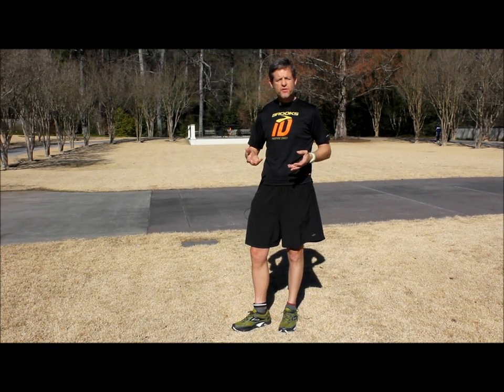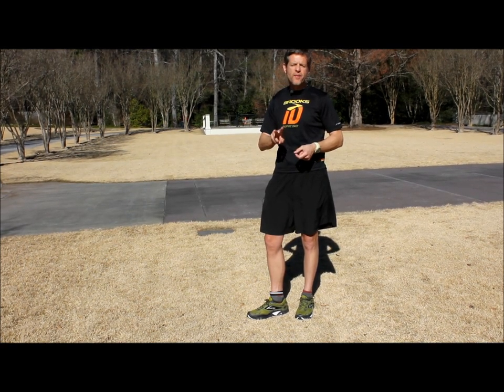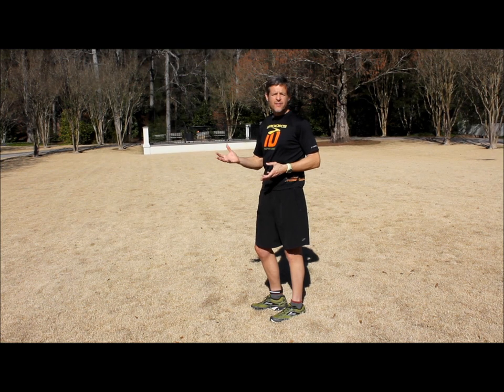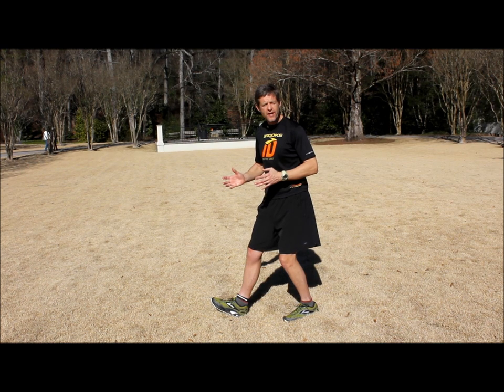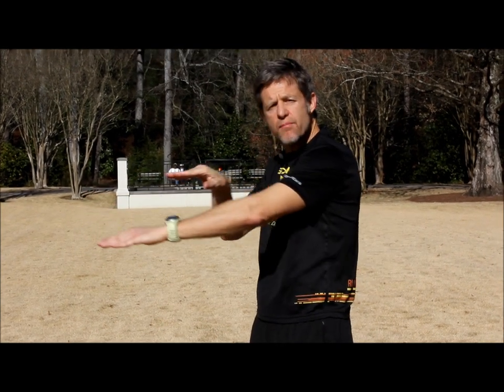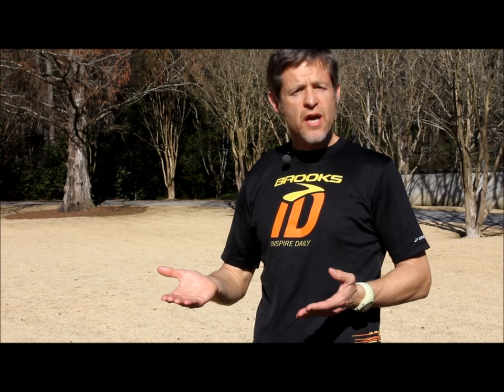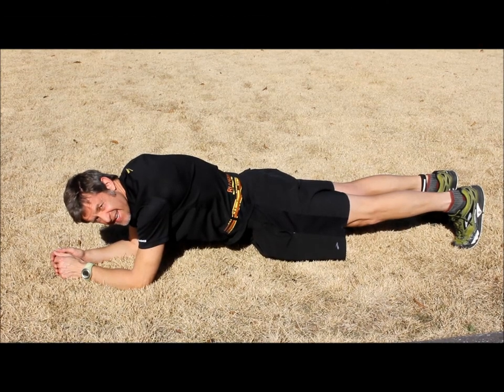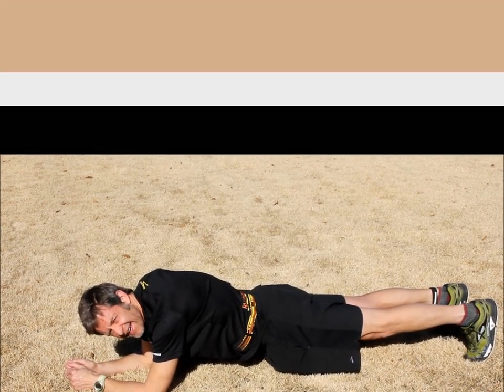Most efficient running technique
An overview of running stance and position, with tribute to the ultra shuffle made famous by Australian runner Cliff Young. Essential for those tough finishes in an ultrarunning event.